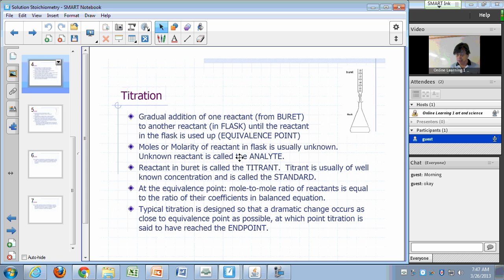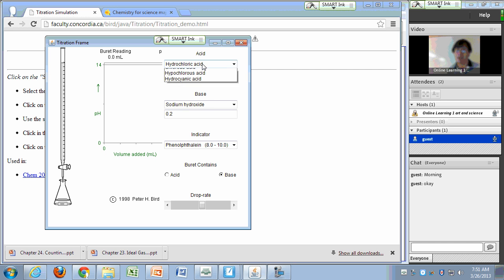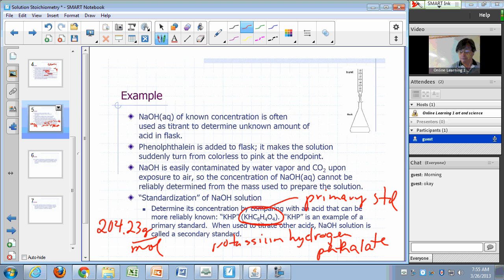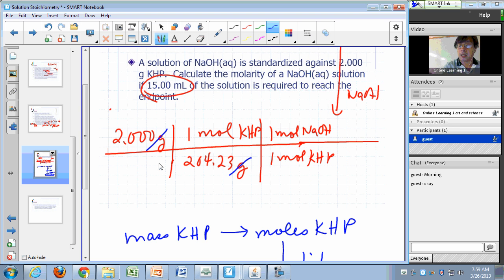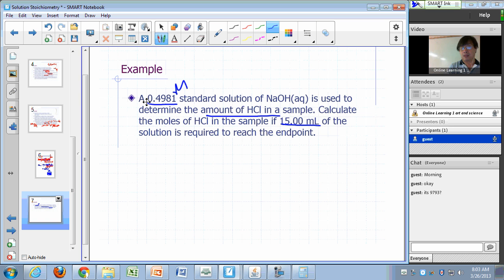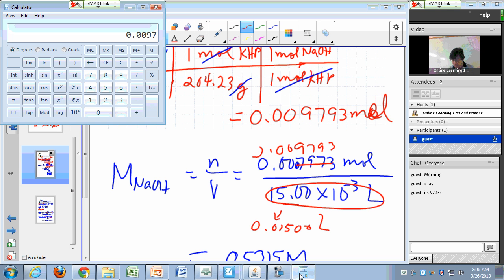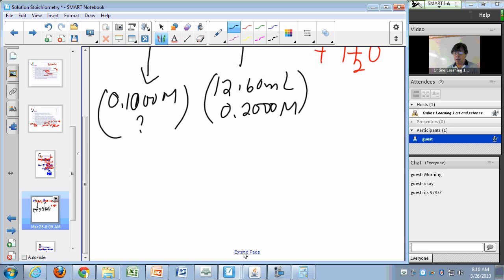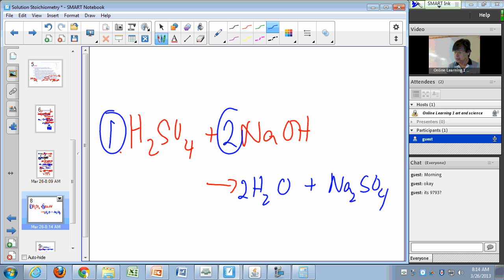General Chemistry Lecture: Solution Stoichiometry Part 2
Titration, standardization of NaOH